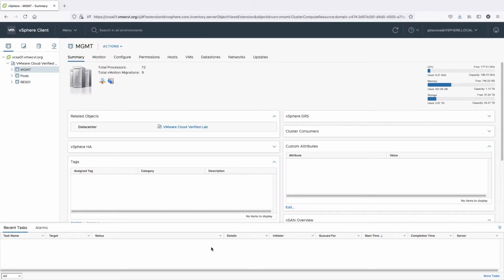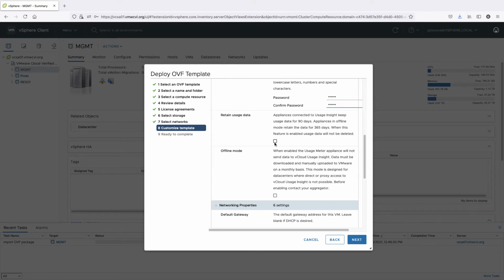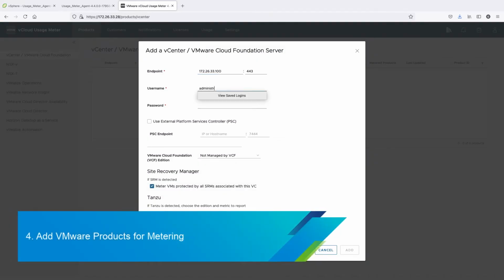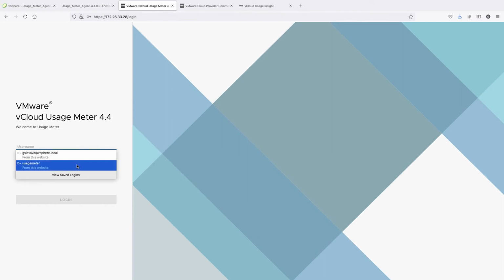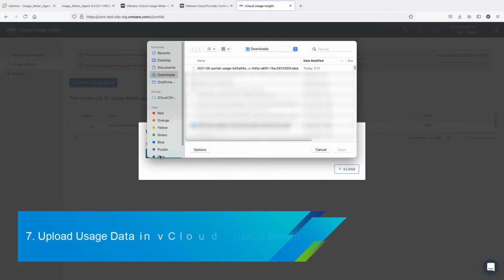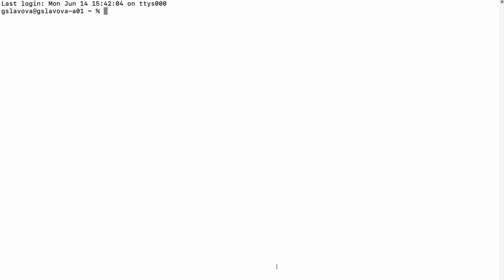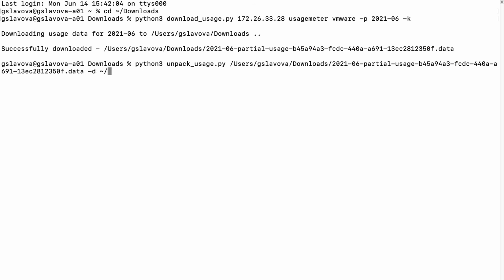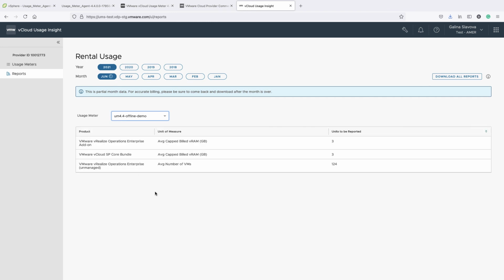vCloud Usage Meter 4.4: Offline Reporting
This video demonstrates how to enable vCloud Usage Meter 4.4 offline mode. You will also learn how to download and upload your usage data in offline mode.

Product covered: VMware vCloud Usage Meter